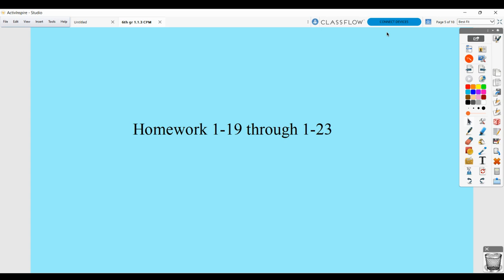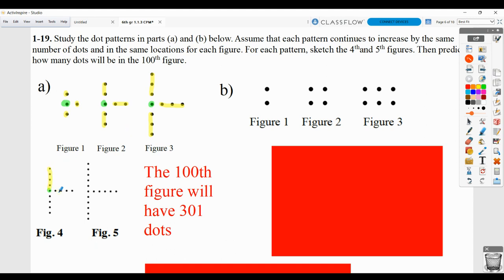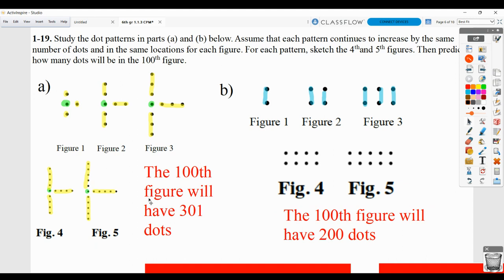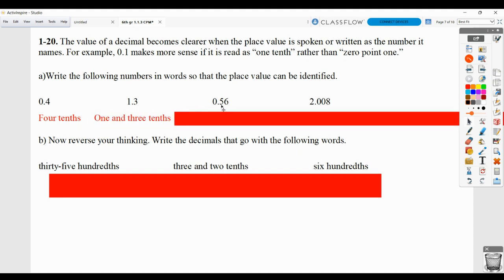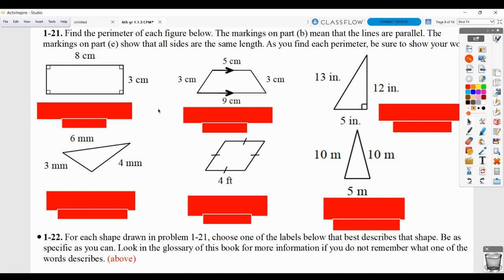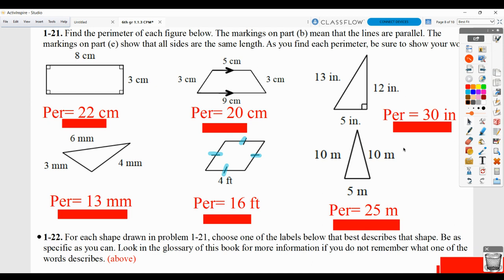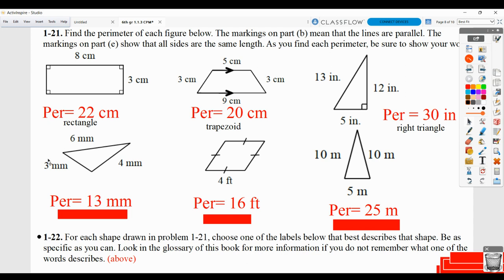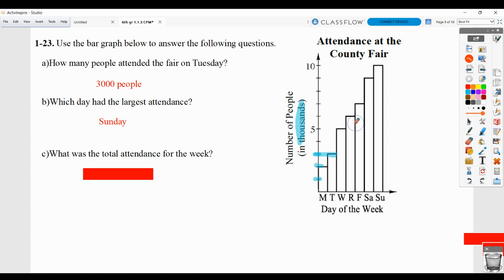6th gr 1.1.3 HW answers & explanations CPM (Core Connections 1)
6th gr 1.1.3 Homework answers & explanations CPM (Core Connections 1)